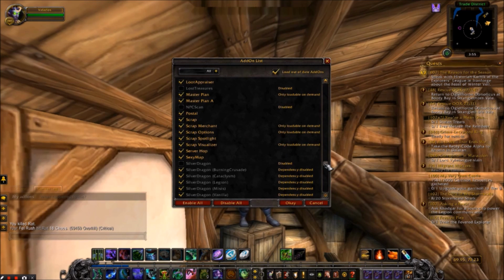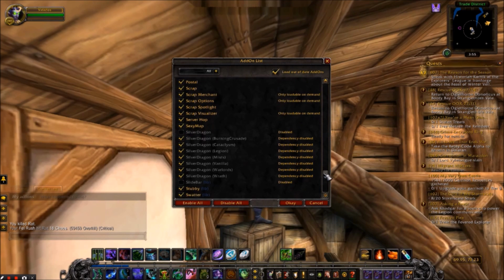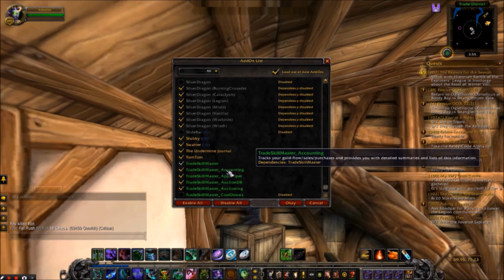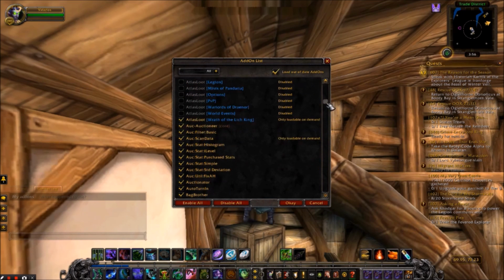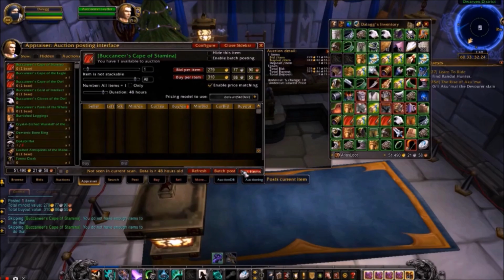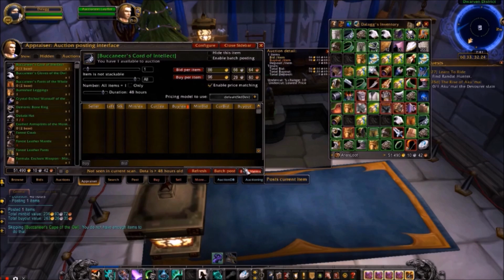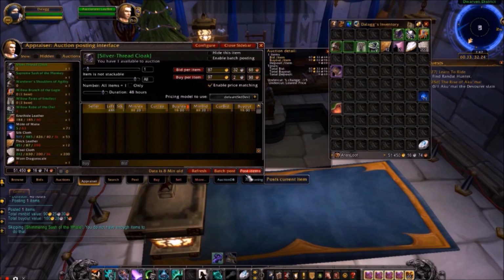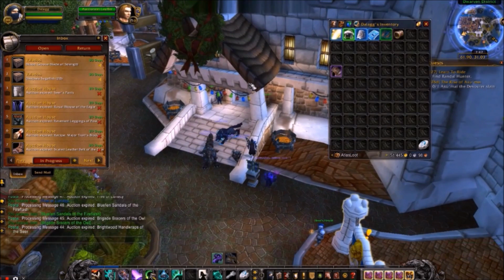How To Sell Transmog | Beginners Guide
In this video i will teach you on how to sell transmog in wow for beginners . I thought i would make this ^^ My Channel Covers Gold Guides and Achievements for all players in wow.